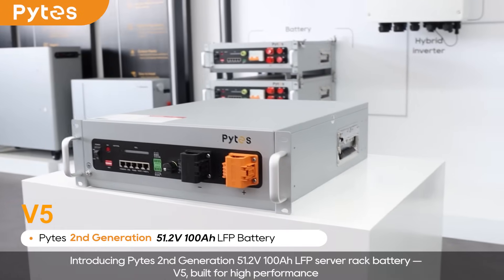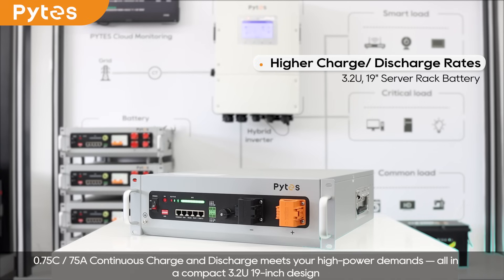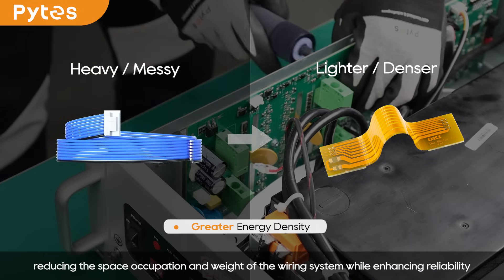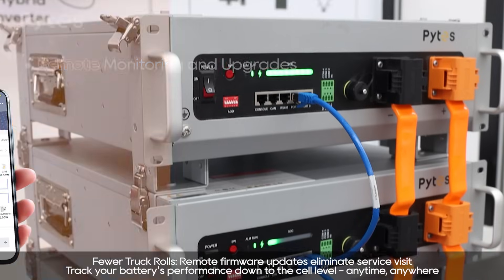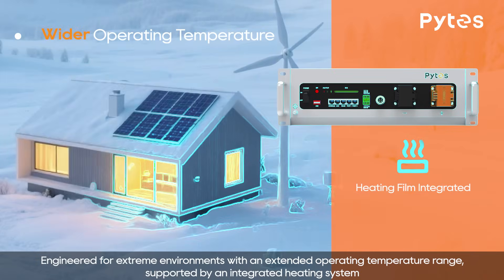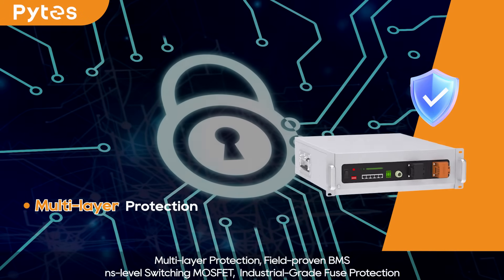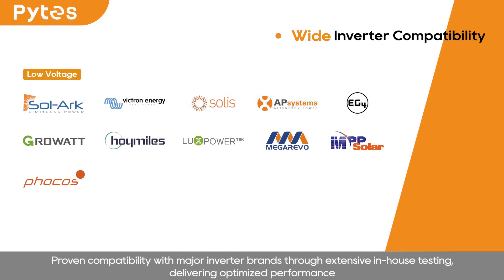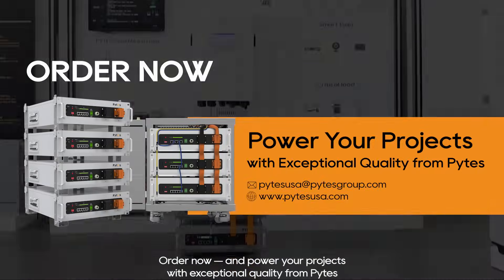V5 | Pytes 2nd Gen 51.2V 100Ah LFP Battery – Compact Power, Smarter Energy Storage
Meet V5 – Pytes 2nd Generation 51.2V 100Ah LiFePO₄ Battery, engineered for smarter, denser, and more powerful energy storage.
With enhanced 75A continuous charge/discharge, flexible FPC design, and compact 3.2U rack-mount size, V5 empowers your ESS with stability and performance.

🔋Key Features:
75A Continuous Charge & Discharge (0.75C Rate)
Ultra-Compact 3.2U, 19” Standard Rack-Mount Design
Flexible Printed Circuit (FPC): Lighter, Neater Wiring
Parallel Expansion, Multi-Protocol Communication
Designed for Residential & C&I Energy Storage Systems

⚡ Applications: Homes, Data Centers, Telecom, Commercial Buildings, and More.